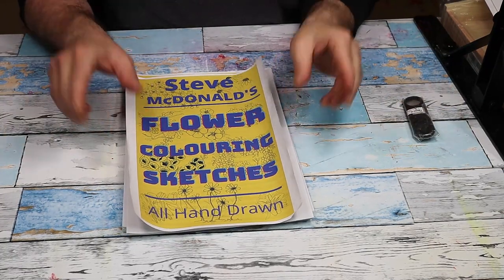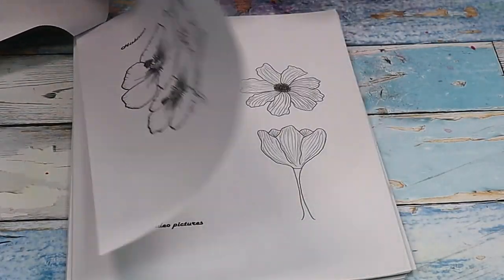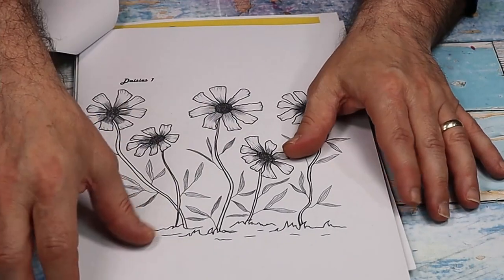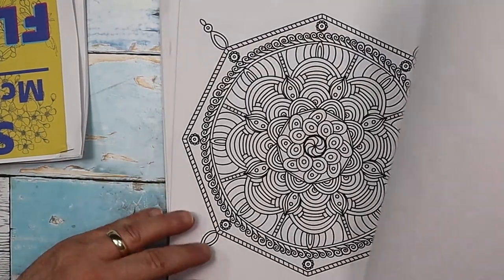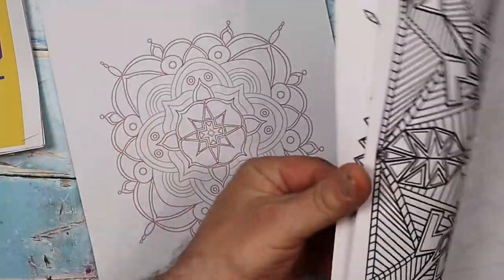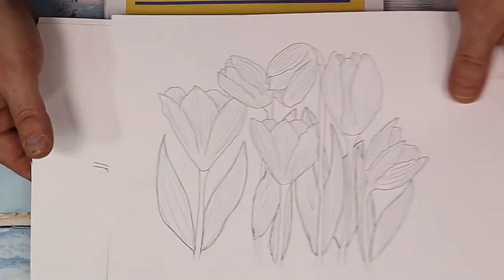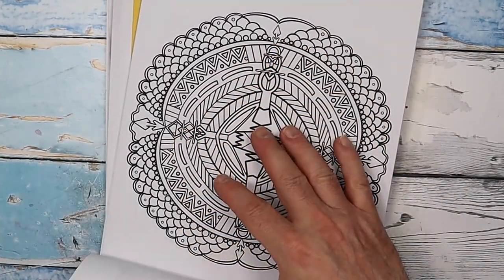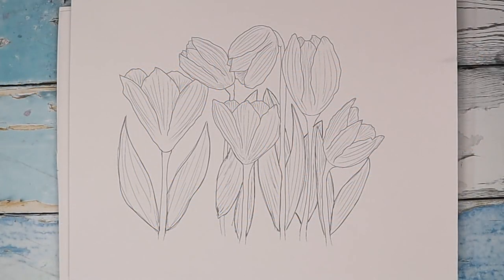You Asked, So I Made them For You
Hi Everyone.  Thank you to everyone who sent me messages asking me to make these.  It was a real pleasure to spend time on them and I hope that you really enjoy them as much as I enjoyed making them.